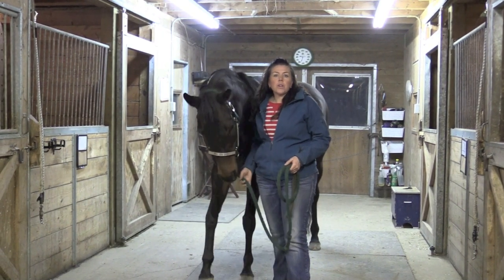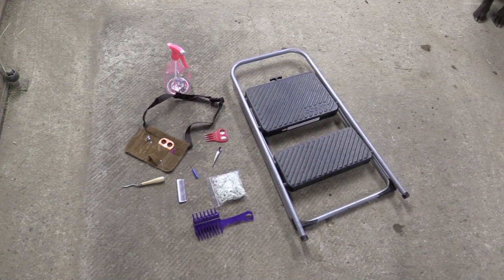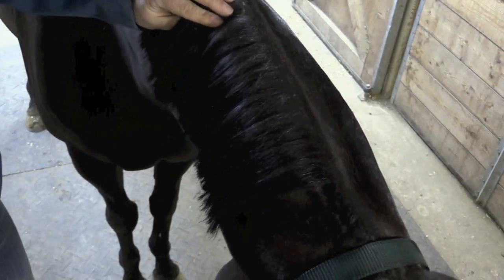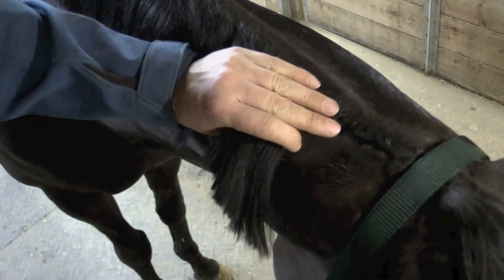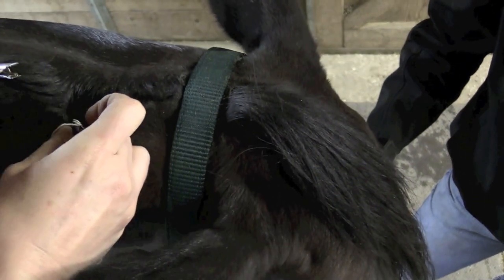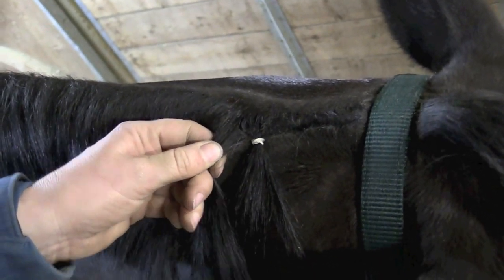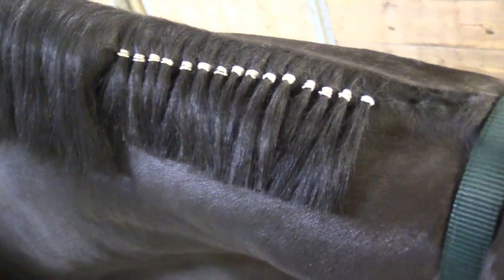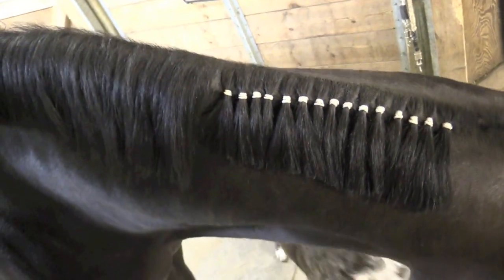How To: Band Your Horse's Mane for Western Classes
An instructional video on how to band your horse's mane for Western classes.